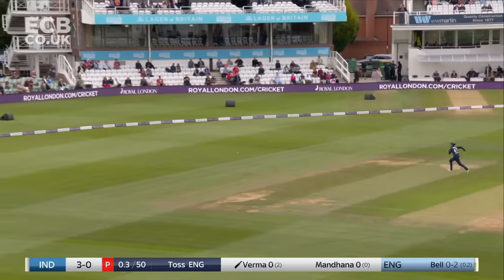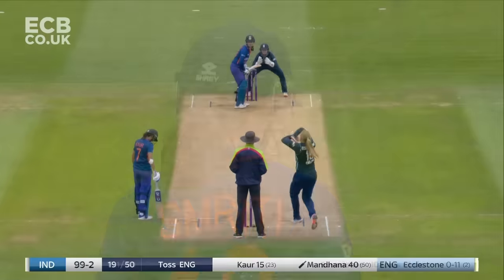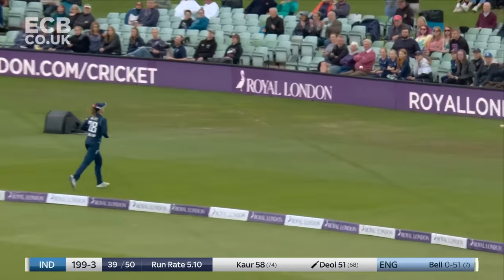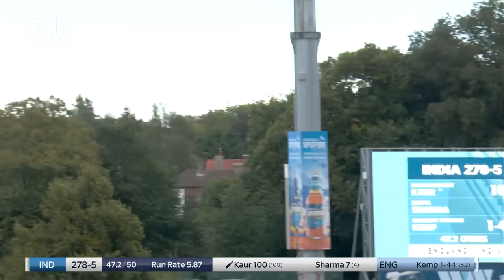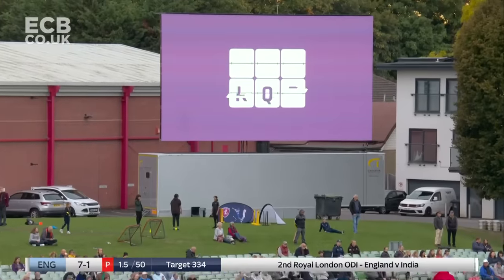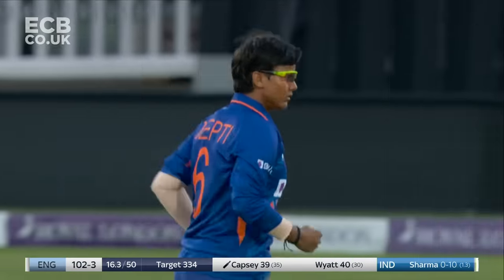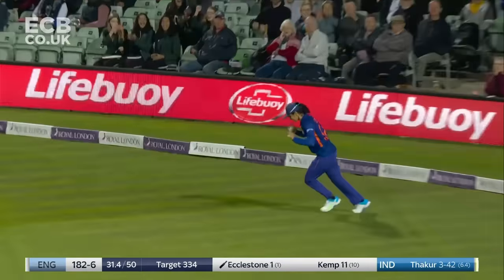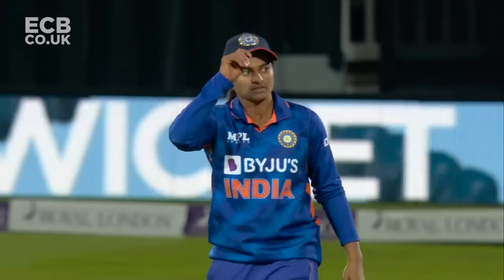Kaur Stars With Unbeaten 143 | Highlights - England v India | 2nd Women's Royal London ODI 2022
Go to ecb.co.uk to join We Are England Cricket Supporters for free and get priority access to tickets and much more!

 Watch match highlights from the 2nd Royal London ODI between England Women and India at The Spitfire Ground, Canterbury.